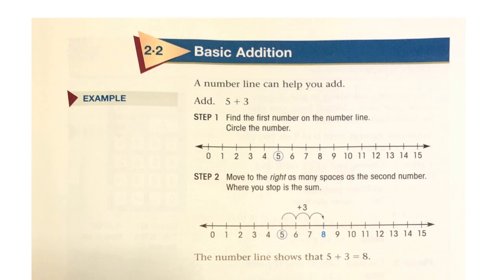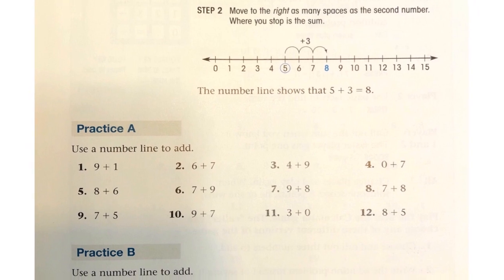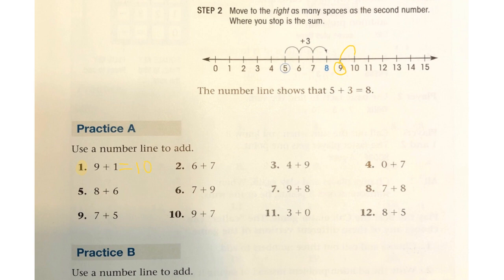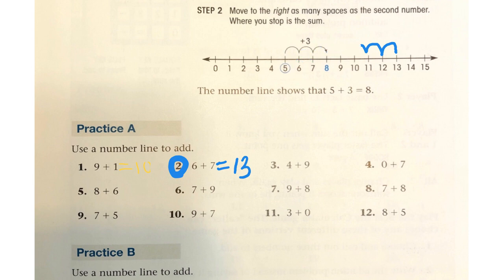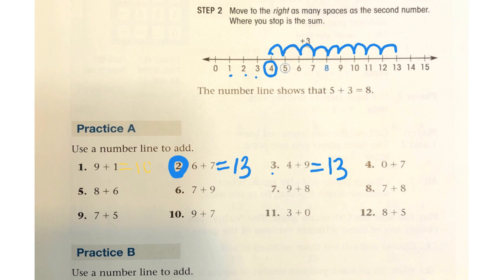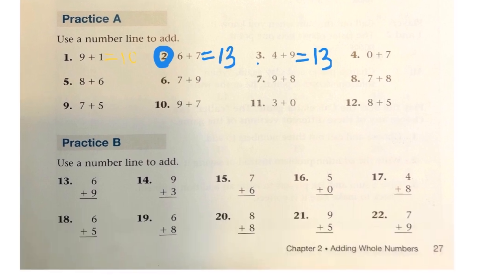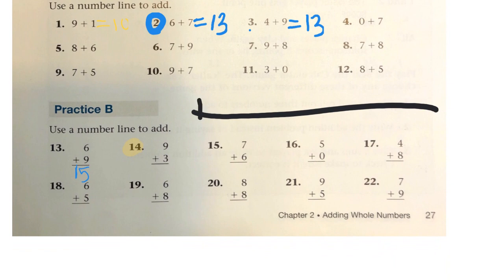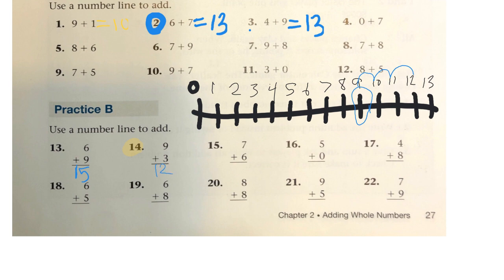Basic Math 2.2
Basic Addition